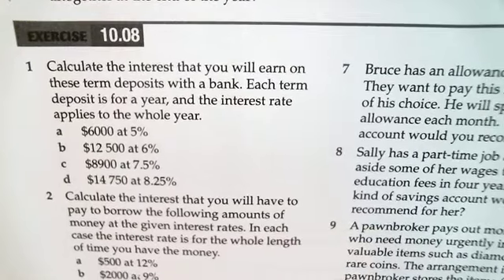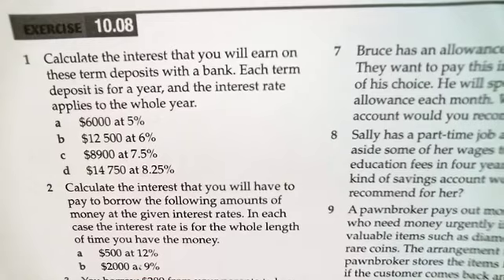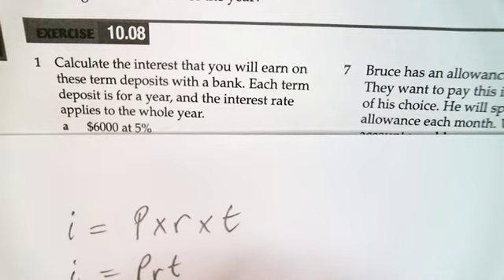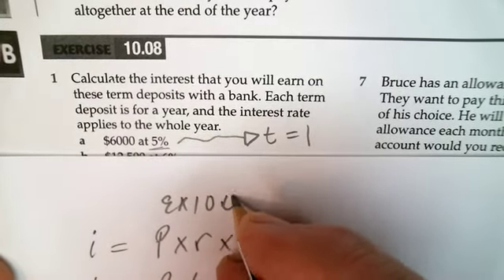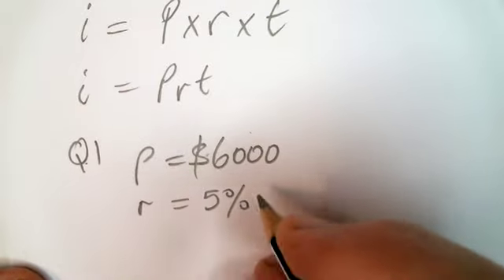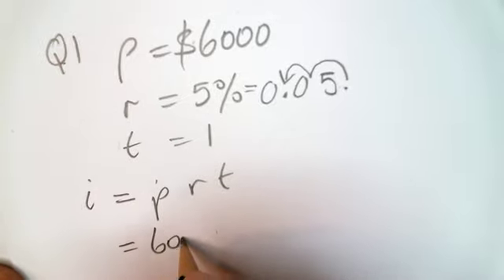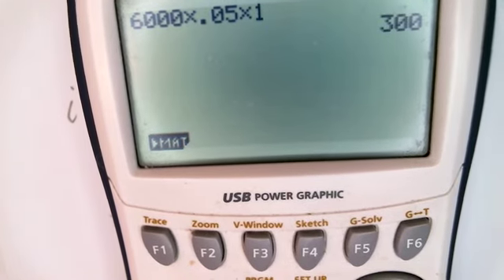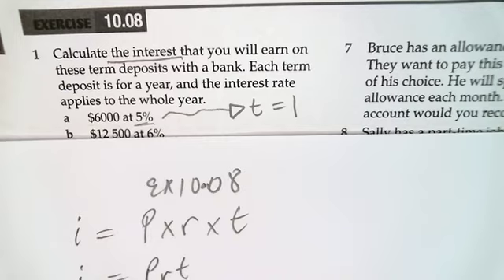Interest and % Alpha Ex 10 08 Q1a